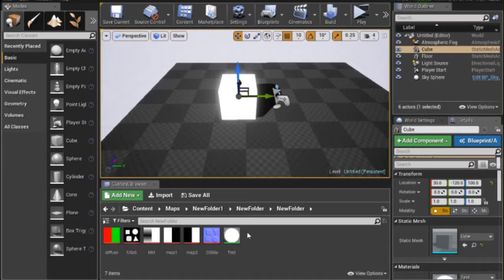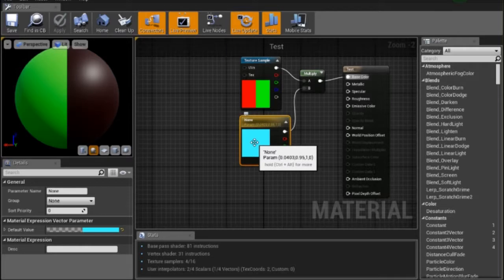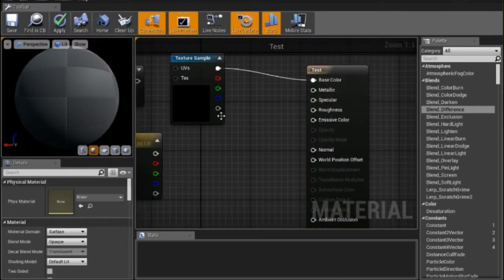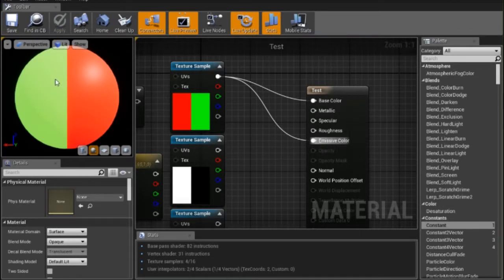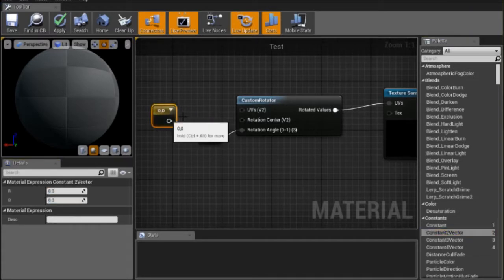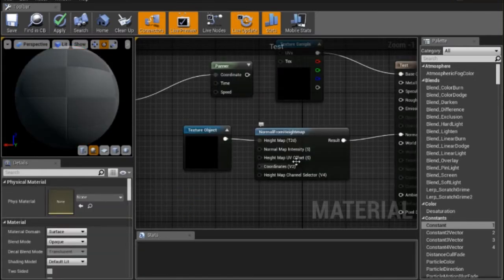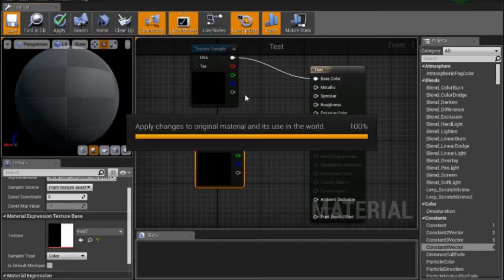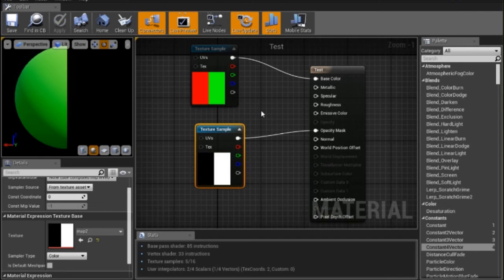UE4 Tutorial: Material Editor Part 2 - Use of Textures and Texture Maps